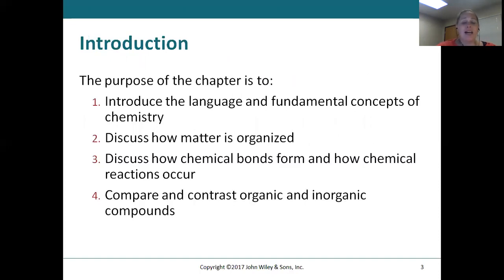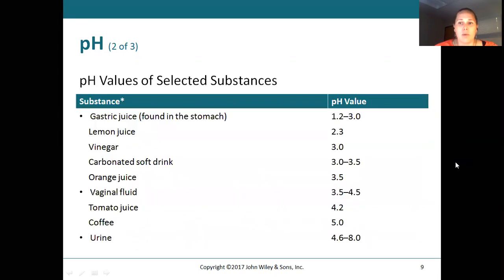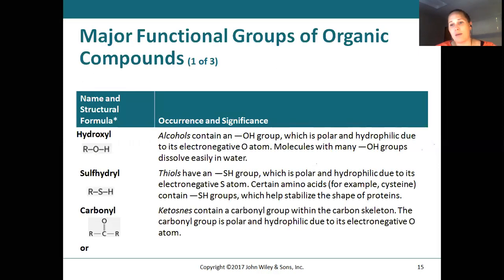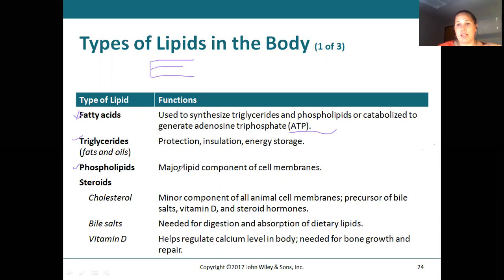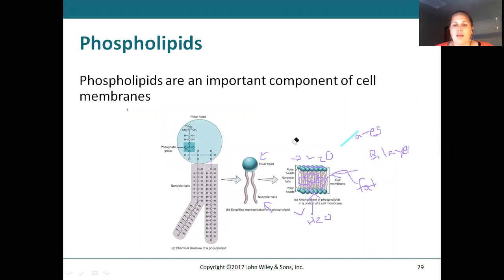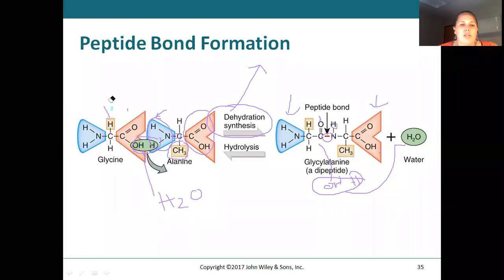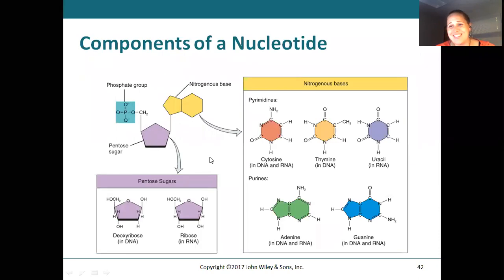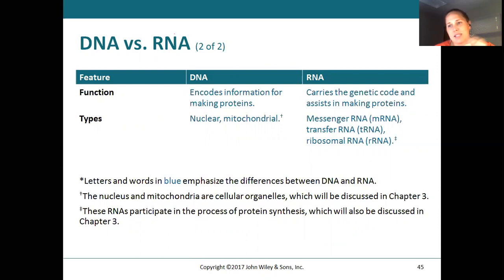BIOH 112 - Lecture 3 - Chapter 2 Part 2